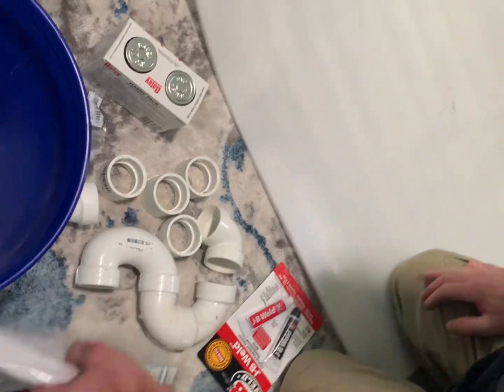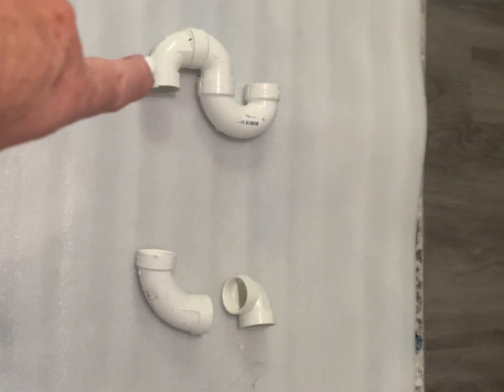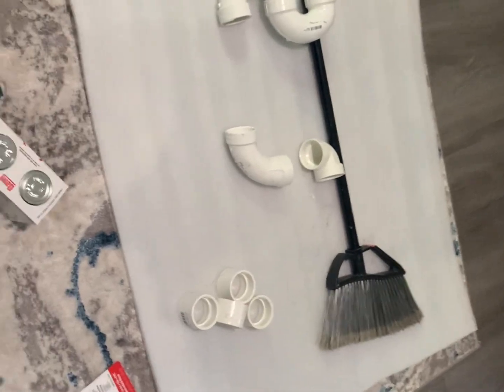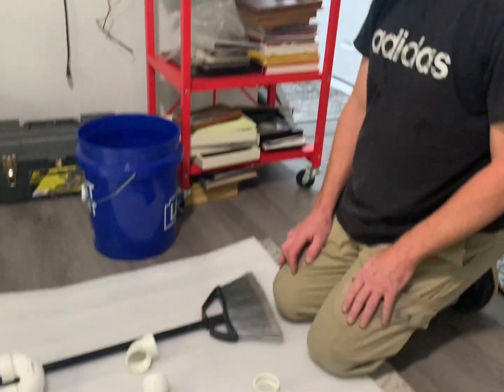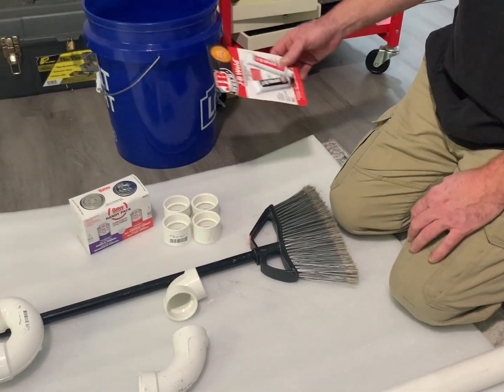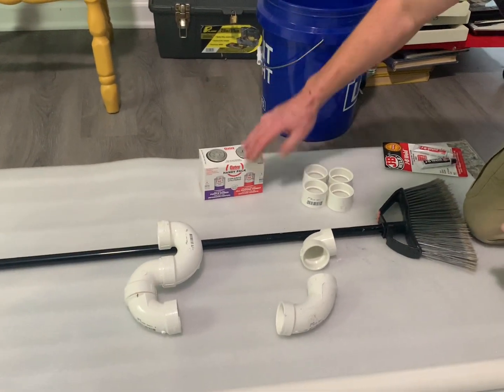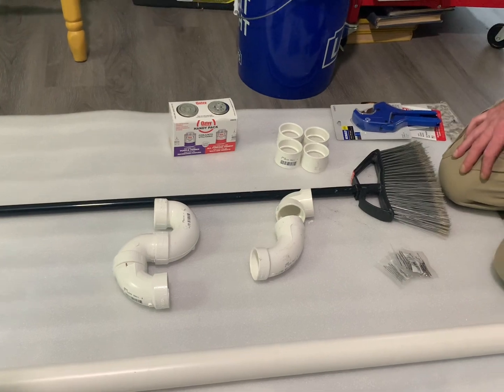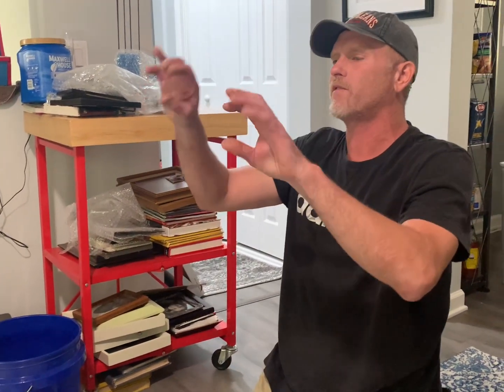P Trap explained